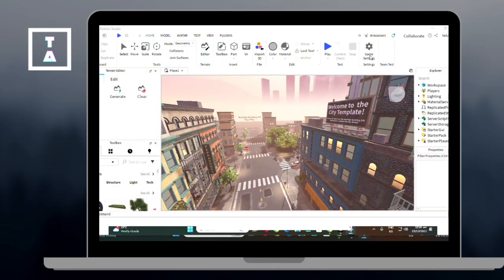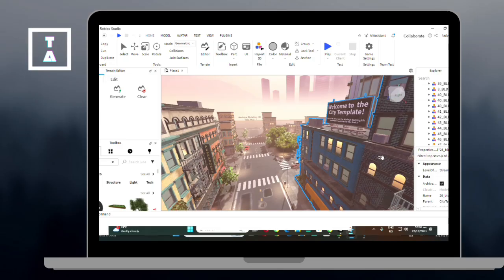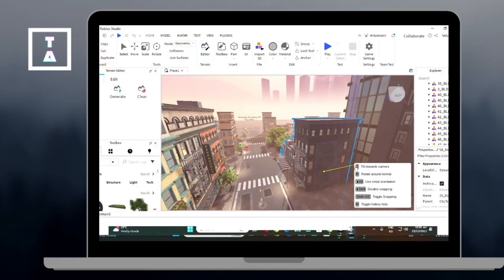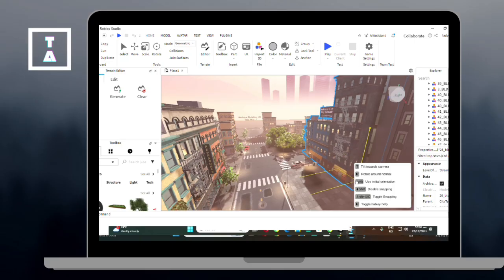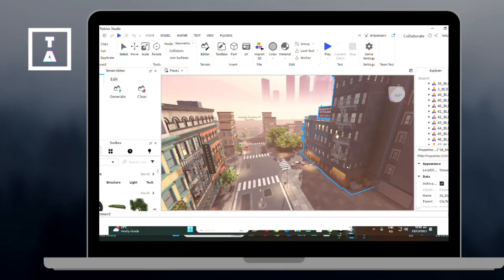How To Make A Game In Roblox in SECONDS!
Ever dreamed of making your own game on Roblox? This step-by-step tutorial is perfect for beginners who want to learn how to create a game in Roblox Studio!

Join us as we guide you through the exciting world of Roblox game development. You'll learn everything from setting up your first project, navigating Roblox Studio, adding objects and terrains, to understanding basic scripting concepts (no prior coding experience needed!). By the end of this video, you'll have the skills to build and publish your very own Roblox game for players worldwide to enjoy.

*   **Getting Started:** How to install and set up Roblox Studio.
*   **Interface Basics:** Navigating the Roblox Studio environment.
*   **Building Worlds:** Creating terrain, adding parts, and manipulating objects.
*   **Game Design Fundamentals:** Basic principles for an engaging experience.
*   **Introduction to Scripting:** Simple Lua commands to make your game interactive.
*   **Testing Your Game:** How to playtest and debug your creation.
*   **Publishing Your Game:** Making your game public on Roblox.

Whether you want to build an obby, a simulator, or just experiment with game design, this guide will kickstart your journey into Roblox game creation. Don't miss out on becoming a Roblox developer today!

👍 If you found this tutorial helpful, please give it a thumbs up, subscribe for more Roblox development tips, and let us know in the comments what kind of game you're excited to create!